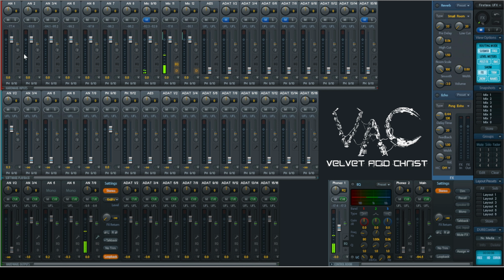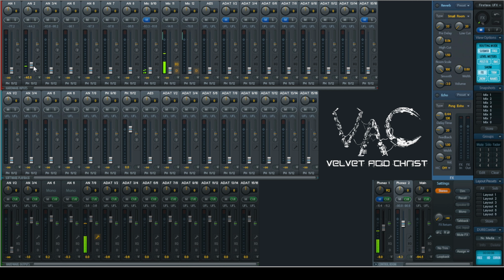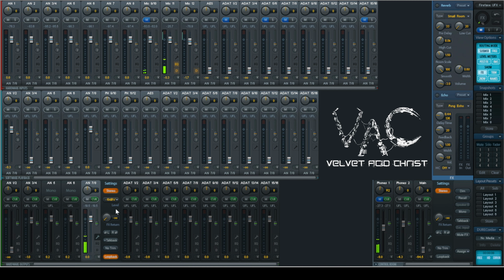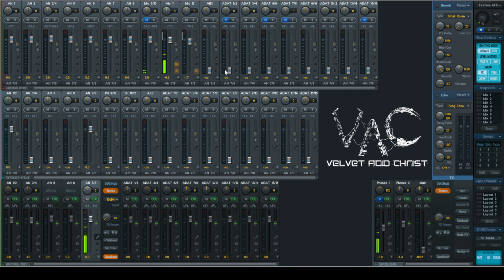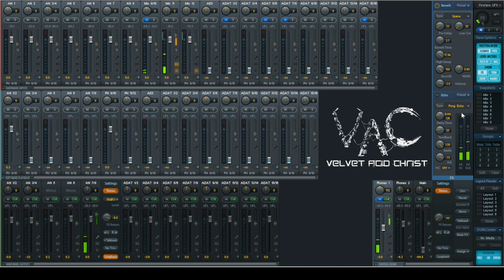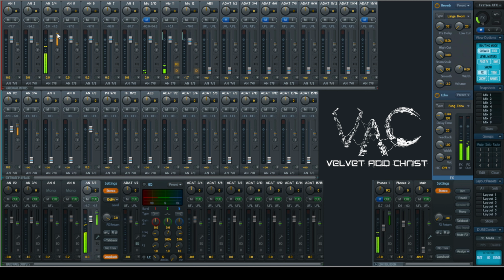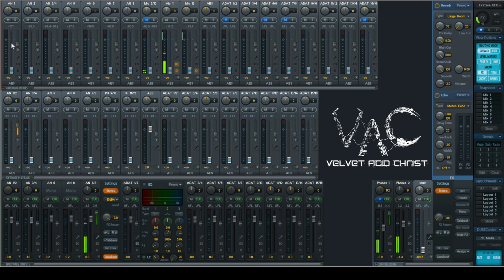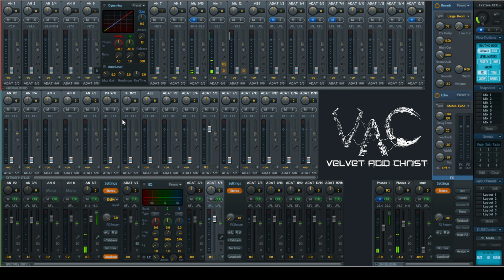Velvet Acid Christ: RME TotalMix FX Explained.